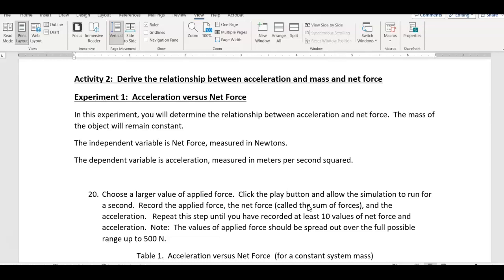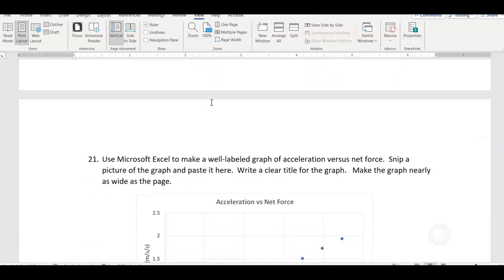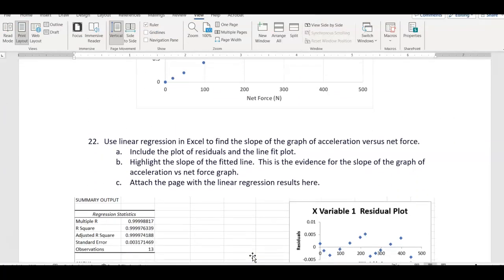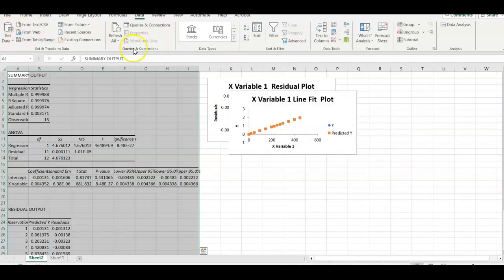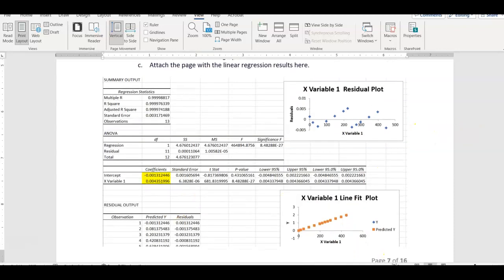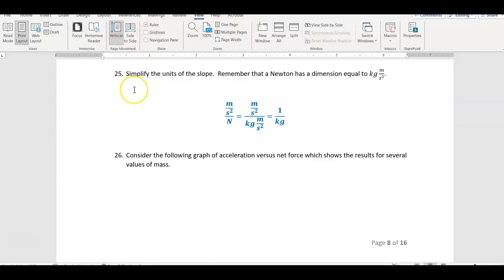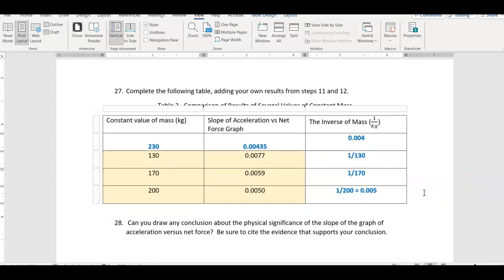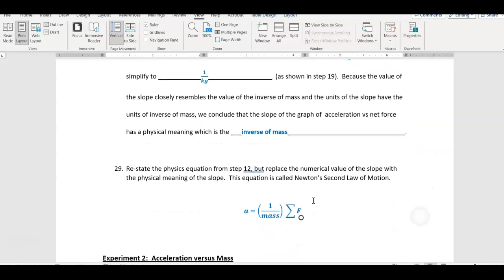Experiment 1 Acceleration vs Net Force